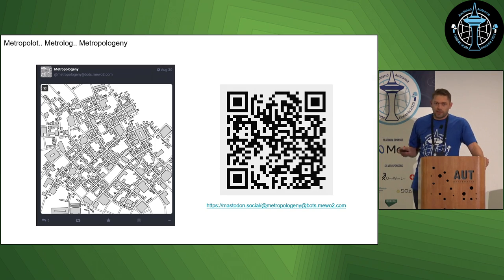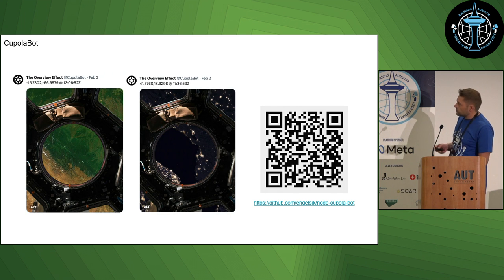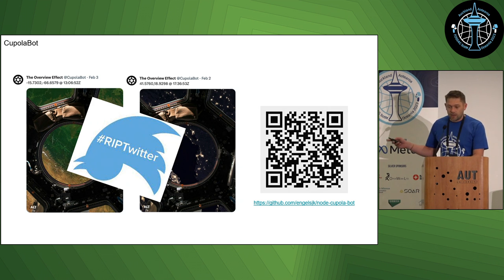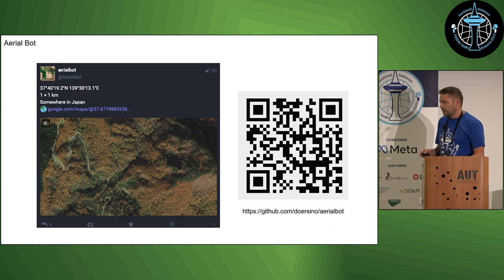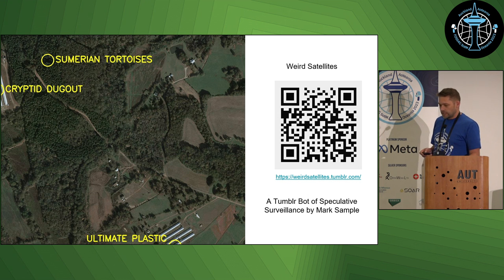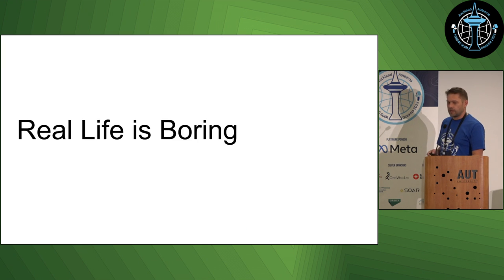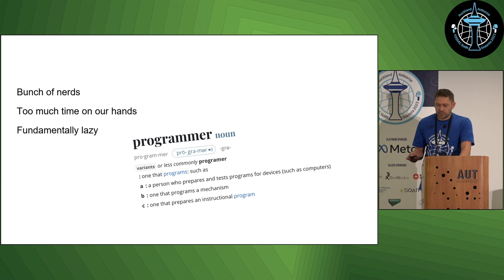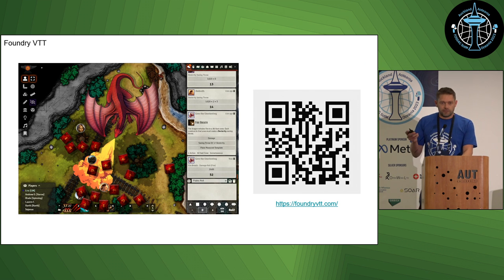Hamish Campbell: Making it up: map making bots, generative mapping and TTRPG tools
Real life is boring. This lightening talk is all about things that aren't real. Bots that make maps, toosl for generatively creating fake maps, and map making tools for table-top gaming fans.